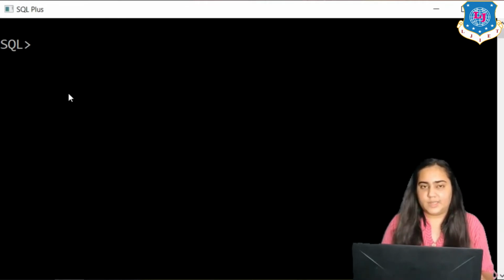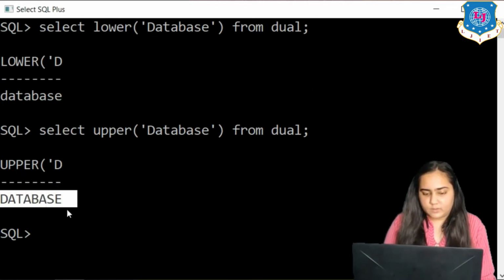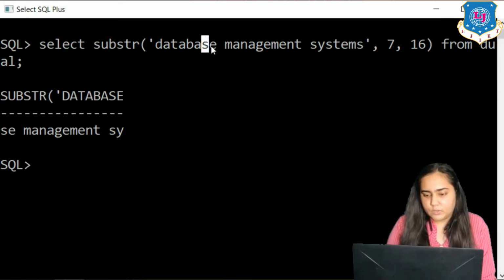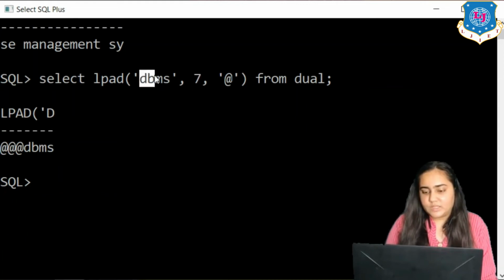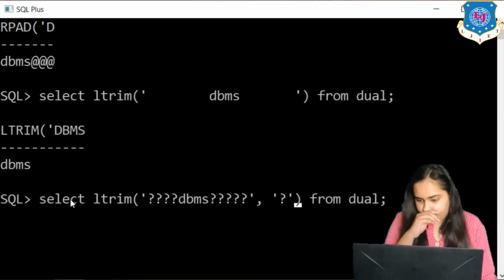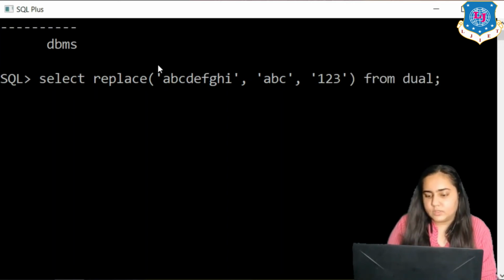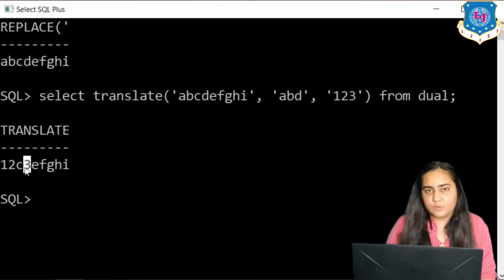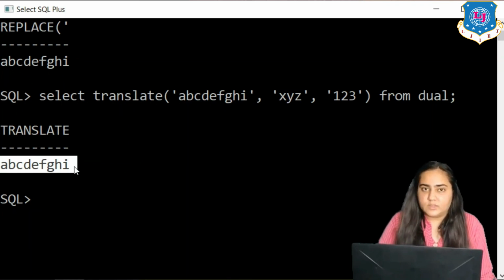Lec-22_String Functions | Database Management System |First year Engineering